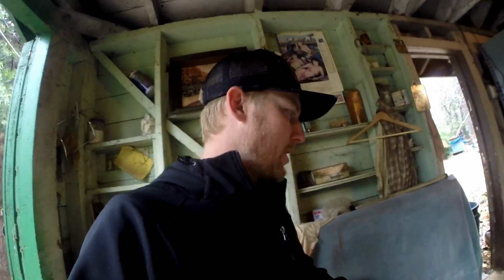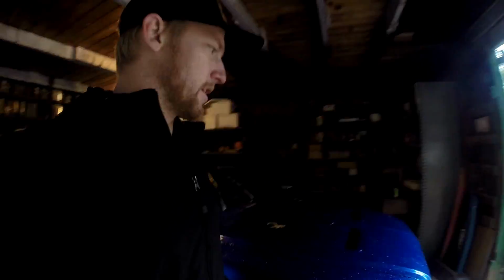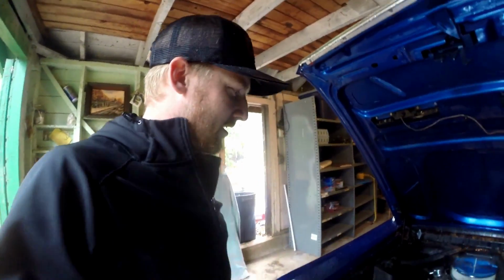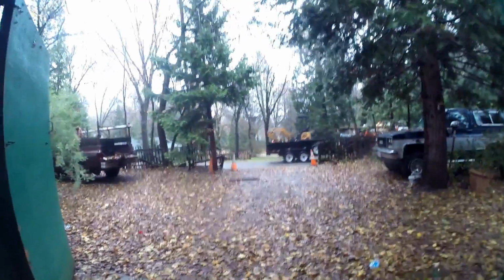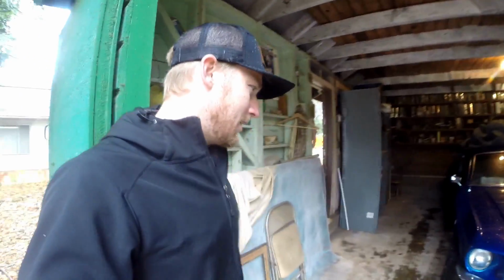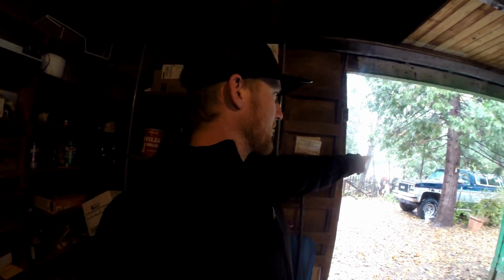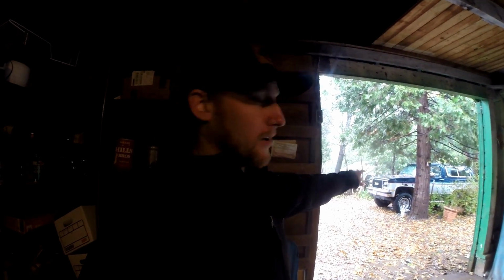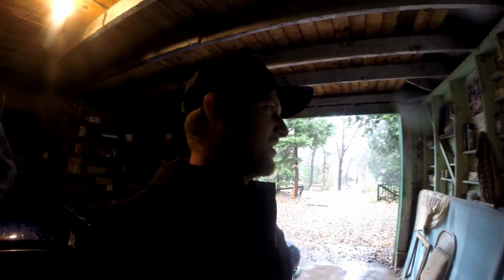Moving furd to new shop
MOVING THE FASTBACK TO A NEW LOCATION WHERE I CAN WORK ON IT IN DOORS!